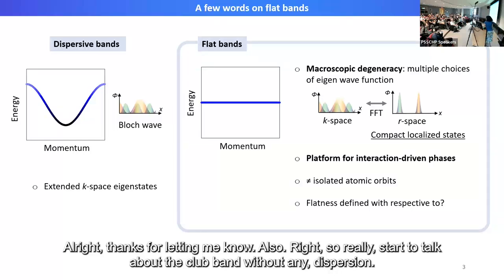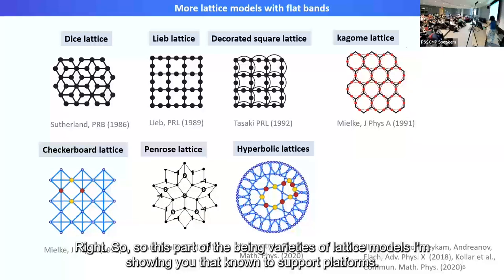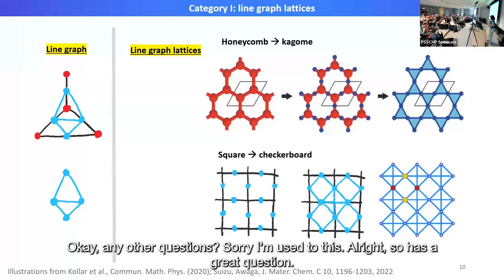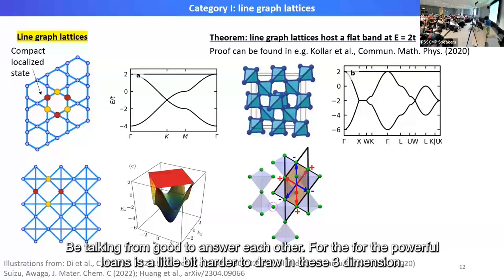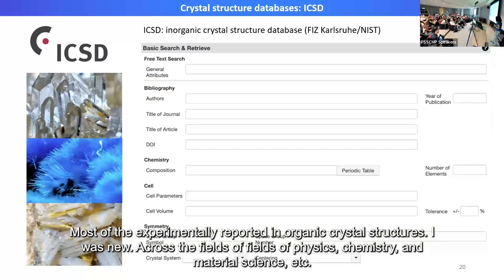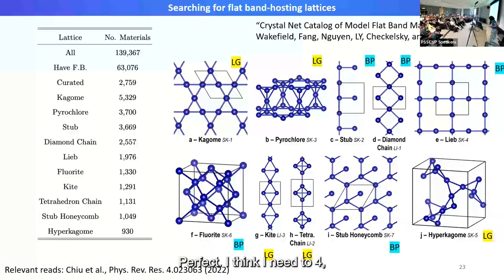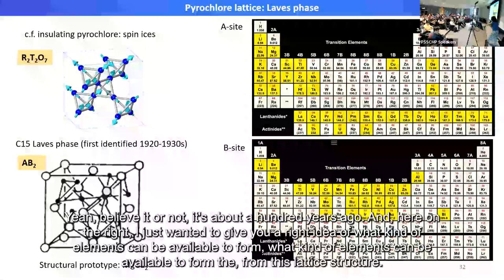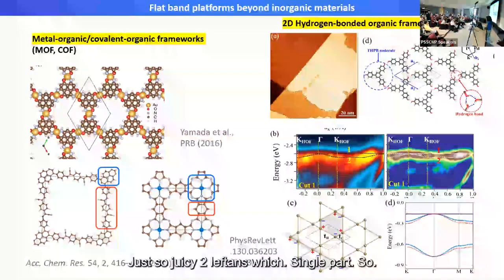Prof. Linda Ye, Caltech: "Lattice-driven flat bands in quantum materials"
"Lattice-driven flat bands in quantum materials"
Prof. Linda Ye, California Institute of Technology